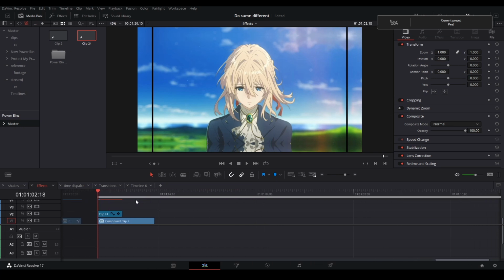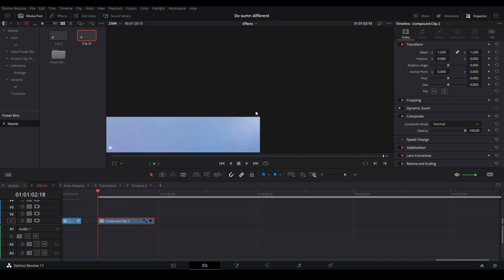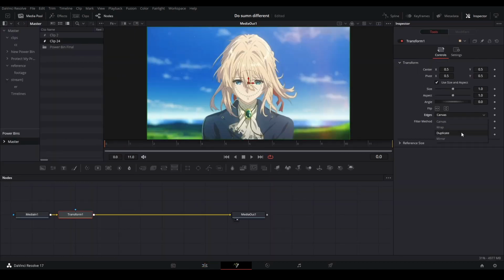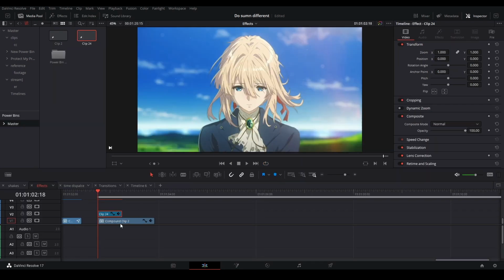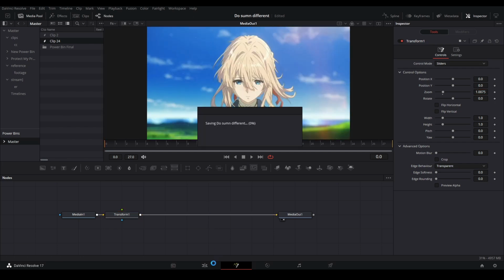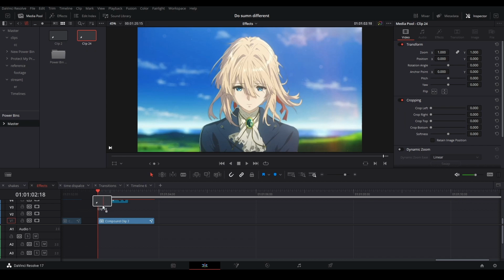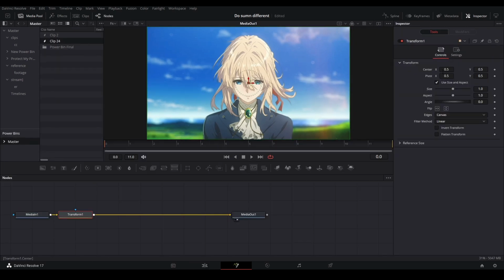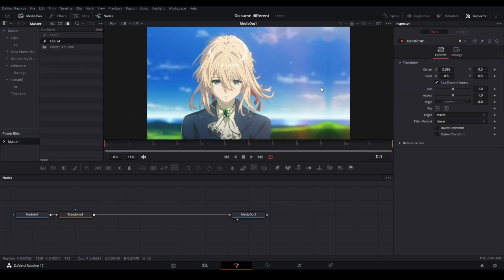DaVinci Resolve | Cropped Edges Fix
How to fix your clip if it has cropped edges in DaVinci Resolve.